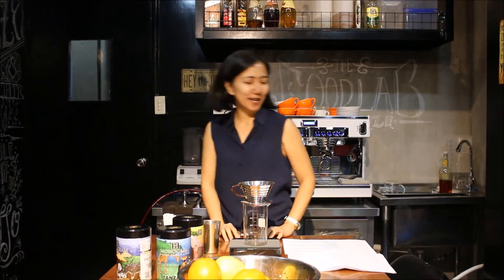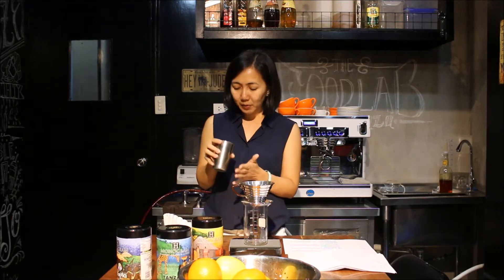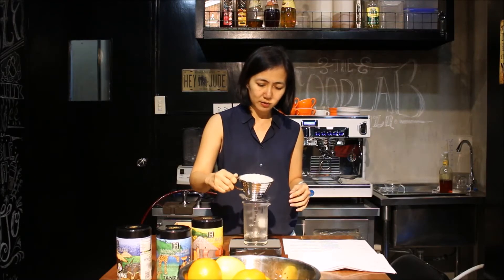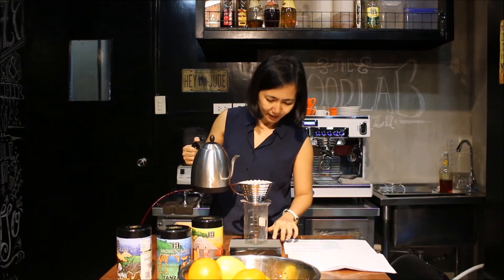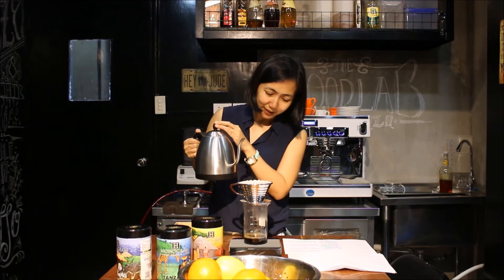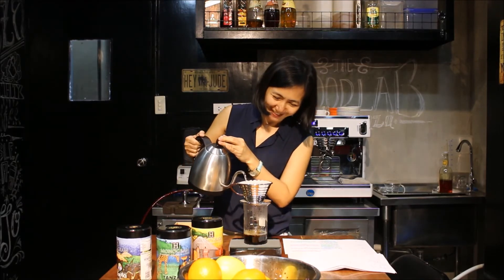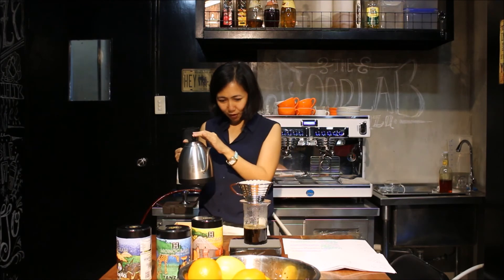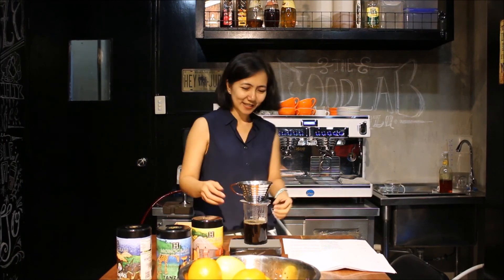Graduation (Nov. 20 batch) - Ms Prescy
In this channel we highlight the products and services that Argonza Trading has to offer.

Here's a quick list of our business seminars:

Food & Beverage business seminars
1. Coffee shop business training
2. Milk tea business training
3. Frappe bar business training
4. Pizza shop business training

Beauty & Wellness business seminars
1. Nail spa business training
2. Eyelash extensions w/ lash lift business training
3. Micropigmentation w/ microblading business training
4. Facial clinic business training